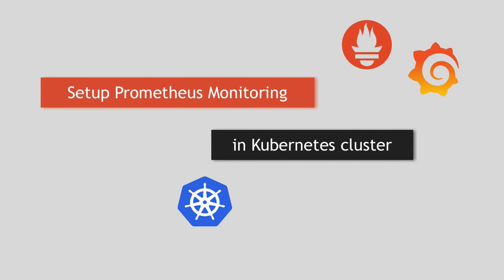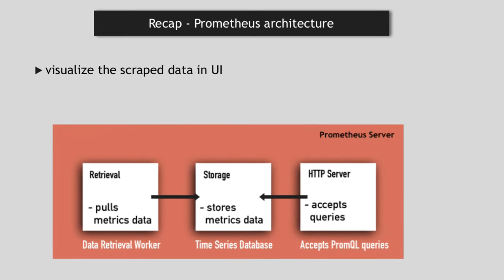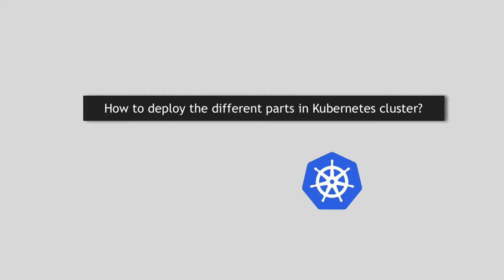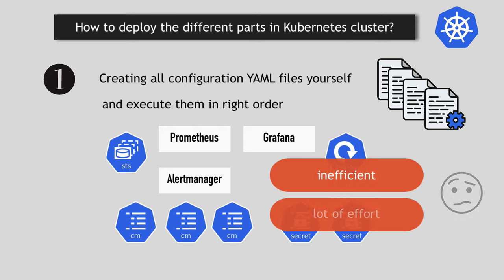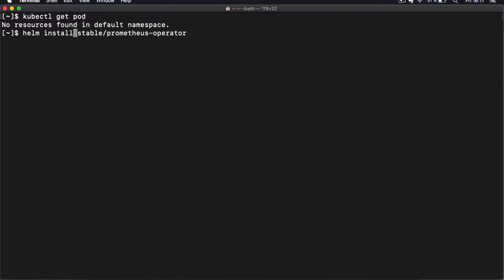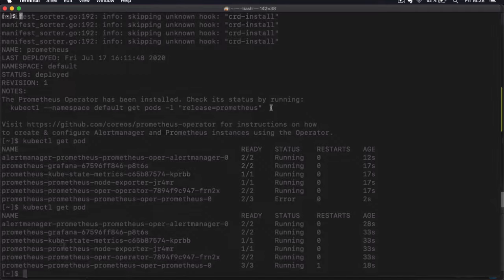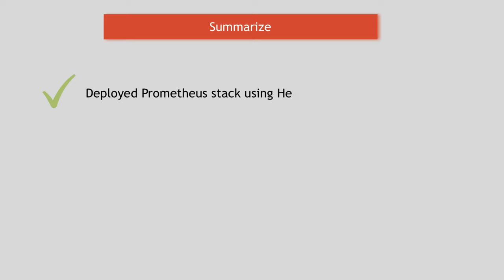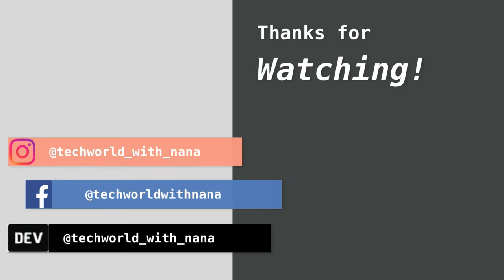Setup Prometheus Monitoring on Kubernetes using Helm and Prometheus Operator | Part 1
Learn how to setup Prometheus Monitoring and Grafana on Kubernetes cluster using Helm chart for Prometheus Operator

NOTE: Prometheus Operator shown in video is Deprecated. See the git repo for new operator installation and other relevant commands:

Demo Part 1: Setup Prometheus Monitoring with Helm chart for Prometheus Operator (this video)
Demo Part 2: In the 2nd part we will actually configure Prometheus to expose /metrics endpoint and configure Prometheus to scrape it.

In the demo I show you the third way. We will easily deploy Prometheus and Grafana using Helm chart for Prometheus Operator and I walk you through the different components, which were created. So that you have a good understanding 💡 of what they are and what they do.

Used versions in the demo:
► helm version: v3.2.1
► prometheus-operator: v0.38.1

In general there are 3 ways to do the setup:
1. Create all the configuration files yourself 👩🏻‍💻
This way is pretty inefficient and it's a lot of effort.
2. Using a Kubernetes Operator 😎
In this option you would go and find an operator for Prometheus and deploy it in the cluster using the configuration files of the operator. It is more efficient.
3. Using Helm chart to deploy the Prometheus Operator 🚀
This is the most efficient way. Prometheus Operator has a Helm chart that is maintained by the Helm community. You can use this Helm chart to deploy the operator.
So, Helm will do the initial setup. Operator will then manage the running Prometheus setup

0:00 - Intro
0:05 - Recap Prometheus architecture
0:52 - How to deploy all the parts into K8s cluster - 3 options
3:10 - Setup with Prometheus Operator using Helm
4:10 - Understand what components were created and what they do?
10:00 - What's inside Prometheus Operator?
19:13 - Access Grafana UI
23:30 - Access Prometheus UI
24:52 - Summarize